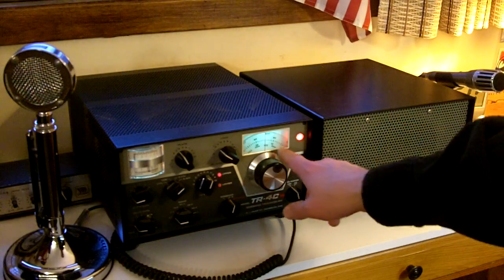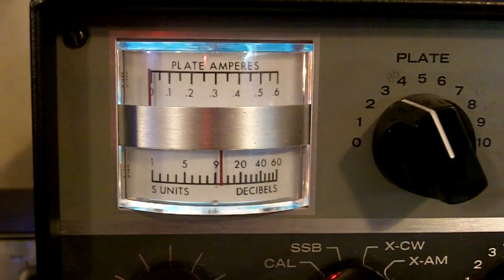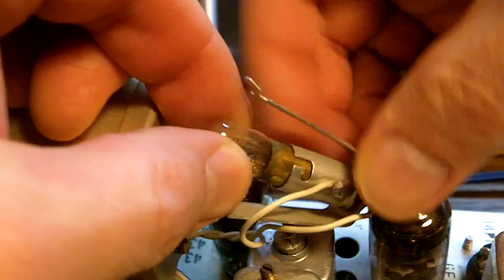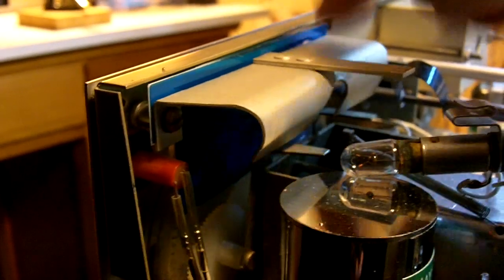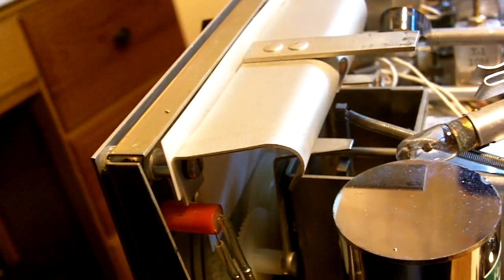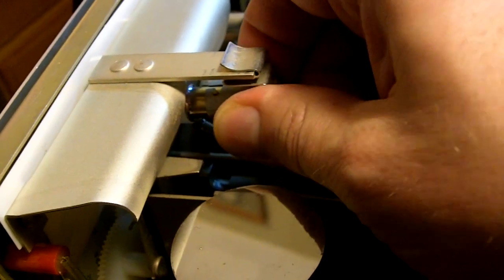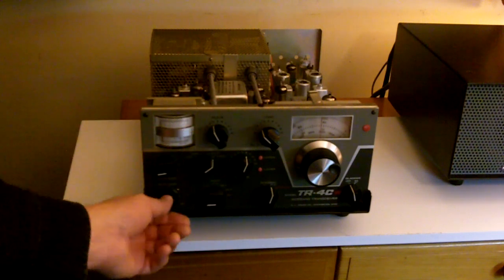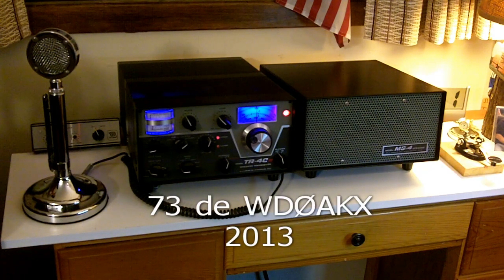Drake TR-4Cw Dial Lamp Replacement With LED's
I replaced my dial lamps with cool blue LED lights custom made for this radio.  It is a very easy modification to do and can be easily reversed if needed.  Here is the link to where I purchased my custom made LED's.